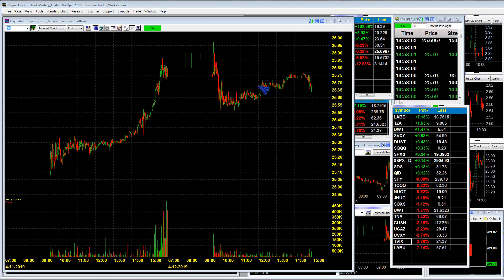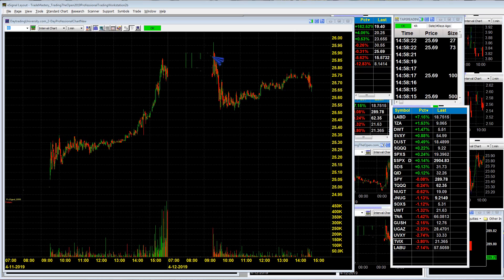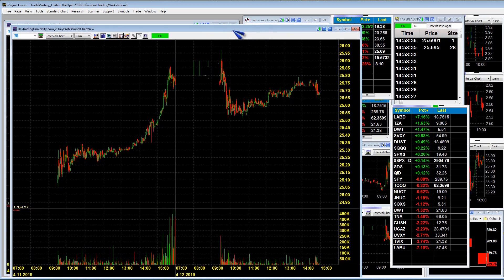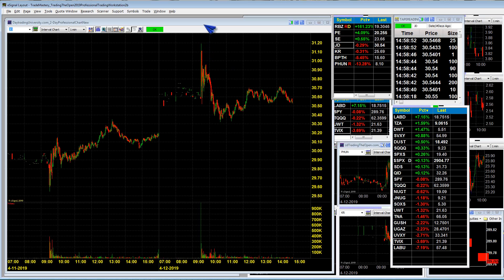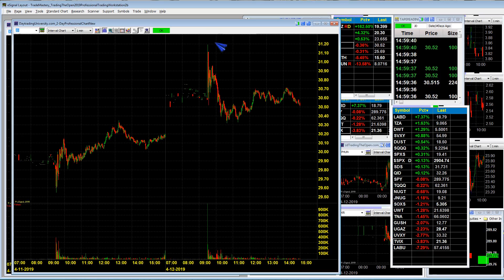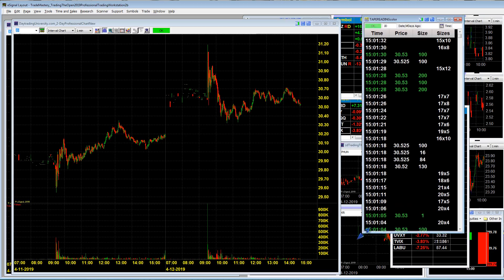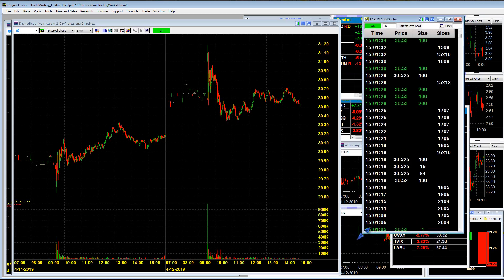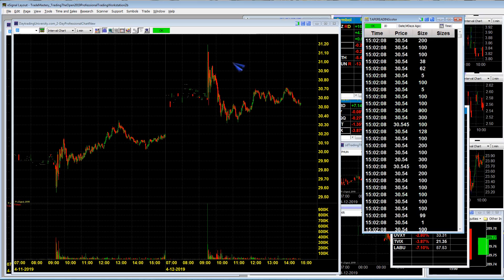Games of Traders Ep01: Market Maker tricks & traps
Ken Calhoun Swing trading & day trading tips for active traders . daytrading trademastery stockmarket For more, learn how once you join me as a member (day traders) Day trading & swing trading. See industry leader Ken Calhoun, President of in this powerful new video. Learn day trading and how a real daytrader looks for entries and exits in each morning's markets. No actual trades are taken, all information for training/education. Day traders have trusted us since 1999. , our live trading room for active traders. Ken has been featured in Moneyshow, Active Trader, Technical Analysis of Stocks & Commodities, and more. Commodity Futures Trading Commission (CFTC) Rule 4.41 HYPOTHETICAL PERFORMANCE RESULTS HAVE MANY INHERENT LIMITATIONS, SOME OF WHICH ARE DESCRIBED BELOW. NO REPRESENTATION IS BEING MADE THAT ANY ACCOUNT WILL OR IS LIKELY TO ACHIEVE PROFITS OR LOSSES SIMILAR TO THOSE SHOWN. IN FACT, THERE ARE FREQUENTLY SHARP DIFFERENCES BETWEEN HYPOTHETICAL PERFORMANCE RESULTS AND THE ACTUAL RESULTS SUBSEQUENTLY ACHIEVED BY ANY PARTICULAR TRADING PROGRAM. ONE OF THE LIMITATIONS OF HYPOTHETICAL PERFORMANCE RESULTS IS THAT THEY ARE GENERALLY PREPARED WITH THE BENEFIT OF HINDSIGHT. IN ADDITION, HYPOTHETICAL TRADING DOES NOT INVOLVE FINANCIAL RISK, AND NO HYPOTHETICAL TRADING RECORD CAN COMPLETELY ACCOUNT FOR THE IMPACT OF FINANCIAL RISK IN ACTUAL TRADING. FOR EXAMPLE, THE ABILITY TO WITHSTAND LOSSES OR ADHERE TO A PARTICULAR TRADING PROGRAM IN SPITE OF TRADING LOSSES ARE MATERIAL POINTS WHICH CAN ALSO ADVERSELY AFFECT ACTUAL TRADING RESULTS. THERE ARE NUMEROUS OTHER FACTORS RELATED TO THE MARKETS IN GENERAL OR TO THE IMPLEMENTATION OF ANY SPECIFIC TRADING PROGRAM WHICH CANNOT BE FULLY ACCOUNTED FOR